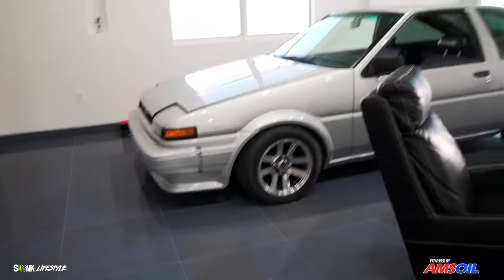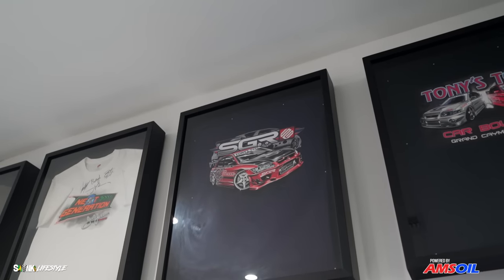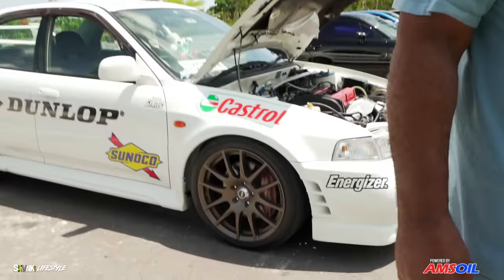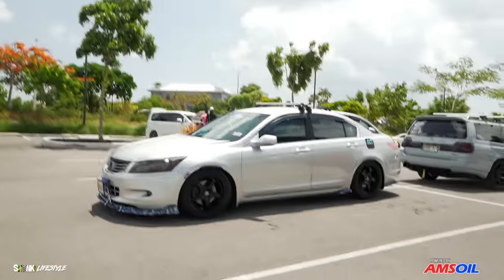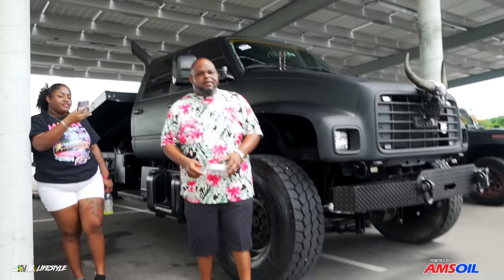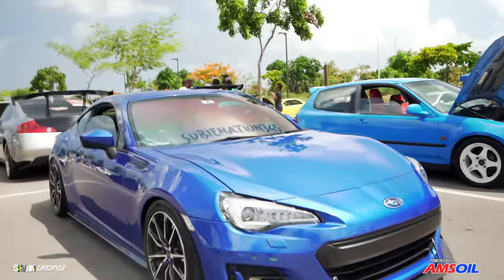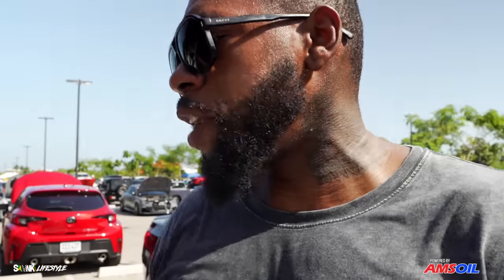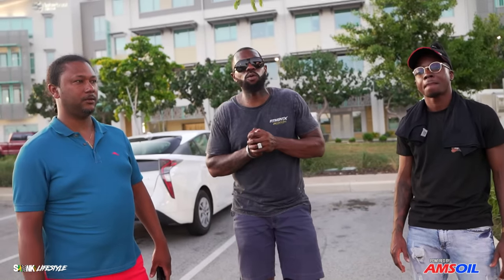Driving My First Sequential Evo 9 / Cars & Caffeine Camana Bay Cayman - SKVNK LIFESTYLE EPISODE 187